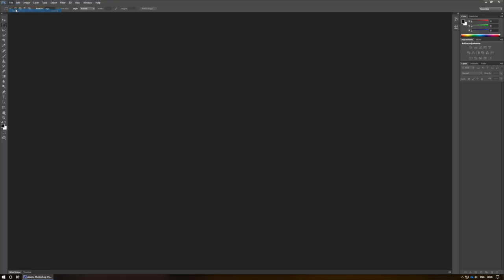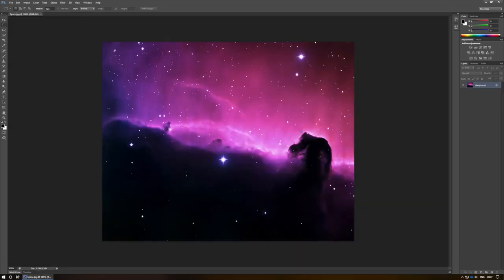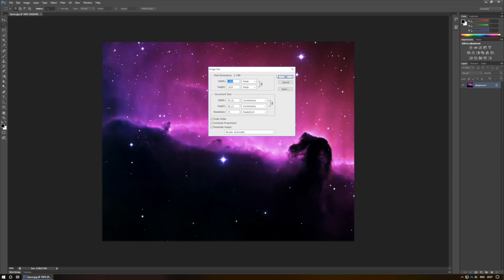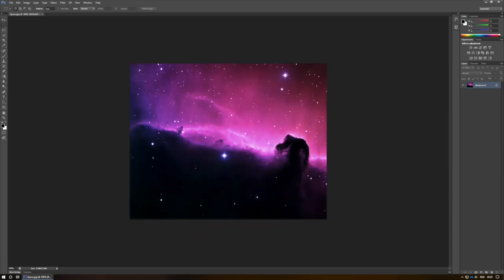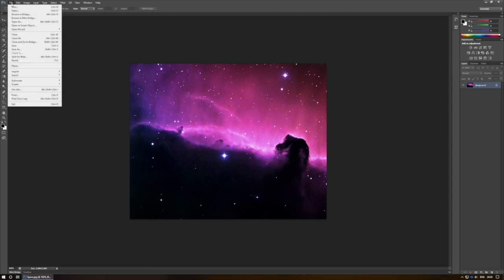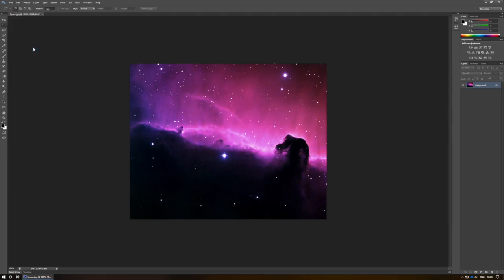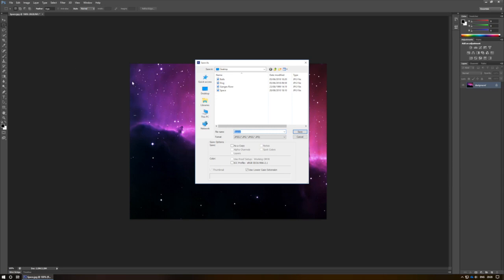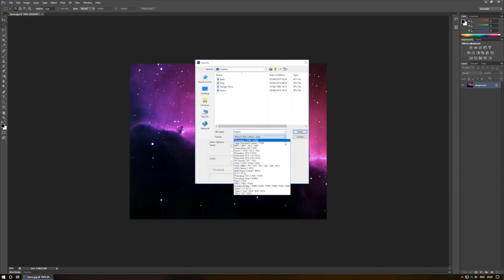Photoshop (Image Properties)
This video is about Photoshop (Image Properties)